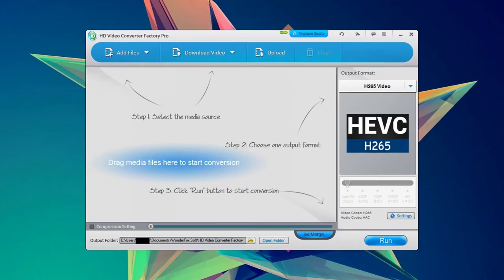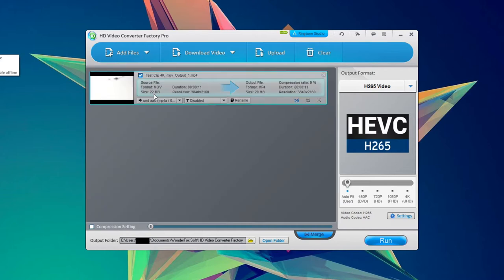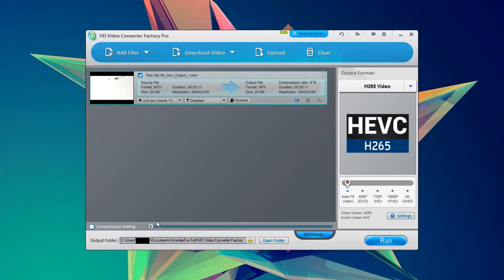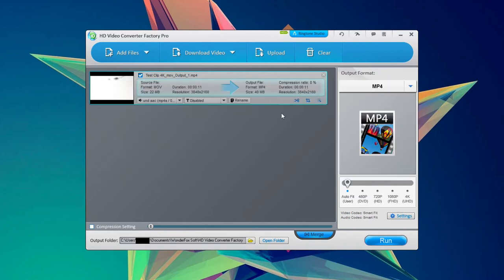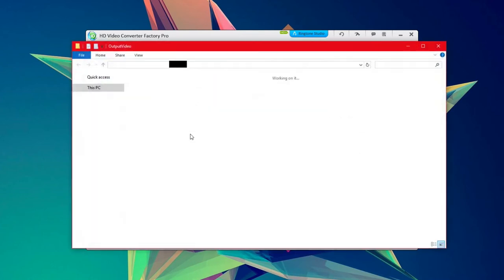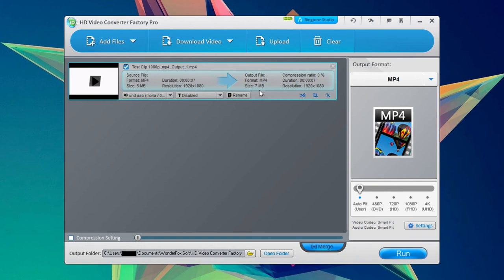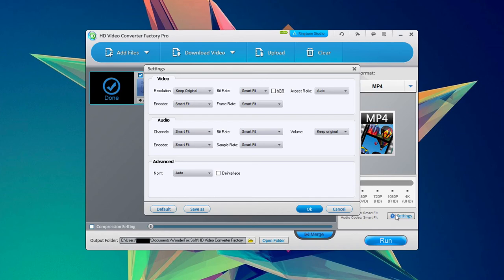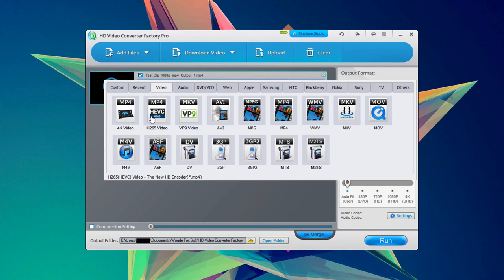HD Video Converter Factory Pro Review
In this video we check out HD Video Converter Factory Pro. This is a really awesome app that compresses your videos file size while keeping the quality. It totally lives up to the claims and the videos looks great.